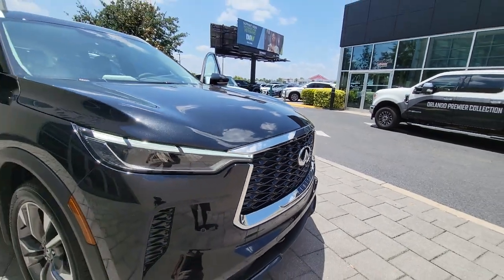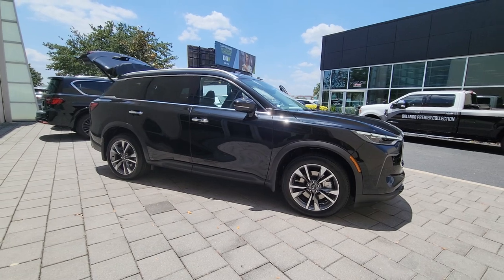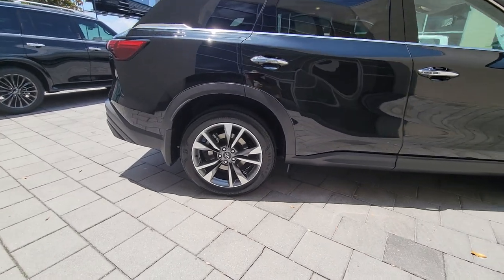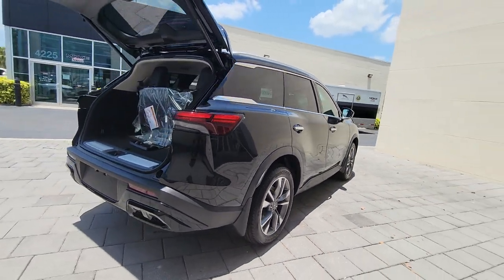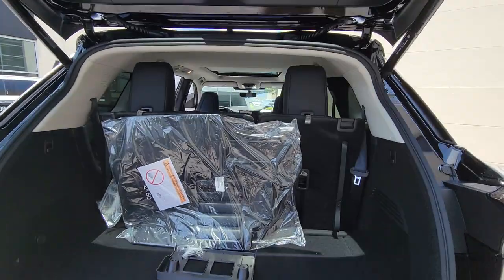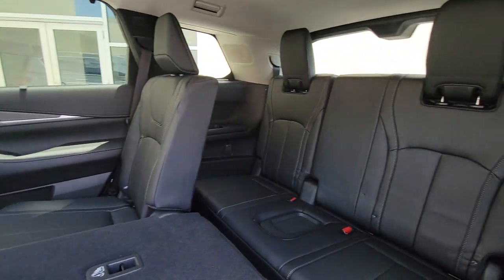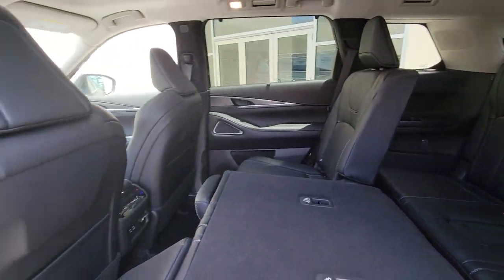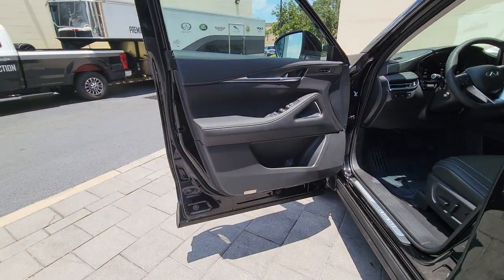2023 INFINITI QX60 Orlando, Winter park, Clermont, Merritt Island, Tampa, FL J368510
New 2023 INFINITI QX60 LUXE available in Orlando, Florida at Orlando Infiniti

Orlando Infiniti
4237 Millenia Blvd

Nav System Moonroof Third Row Seat Heated Leather Seats Aluminum Wheels. LUXE trim. FUEL EFFICIENT 26 MPG Hwy/21 MPG City! Warranty 6 yrs/70k Miles - Drivetrain Warranty; CLICK ME!KEY FEATURES INCLUDELeather Seats Third Row Seat Navigation. Rear Spoiler MP3 Player Sunroof Onboard Communications System Aluminum Wheels Remote Trunk Release Privacy Glass.EXPERTS ARE SAYINGGreat Gas Mileage: 26 MPG Hwy.VISIT US TODAYAnother great DEAL on a 2023 INFINITI QX60 from the Orlando Premier Collection featuring Aston Martin Orlando LOTUS Orlando Orlando INFINITI & MOKE America Orlando. The Orlando Premier Collection dealerships have consistently ranked amongst the TOP dealers in the country in both sales volume and overall customer satisfaction. Stop by our luxurious showrooms conveniently located one setting adjacent to the Mall at Millenia.Fuel economy calculations based on original manufacturer data for trim engine configuration. Please confirm the accuracy of the included equipment by calling us prior to purchase.